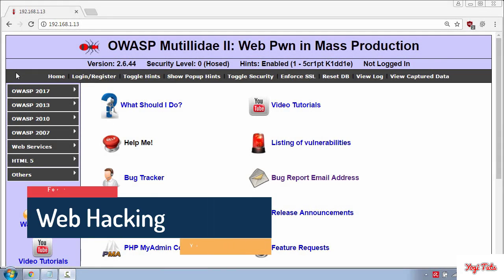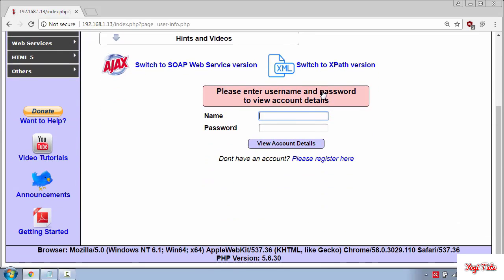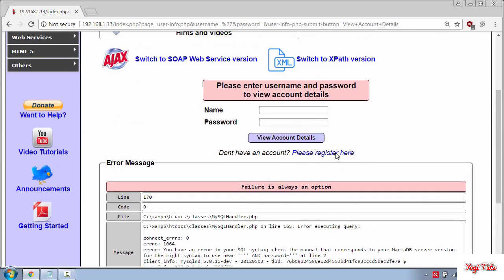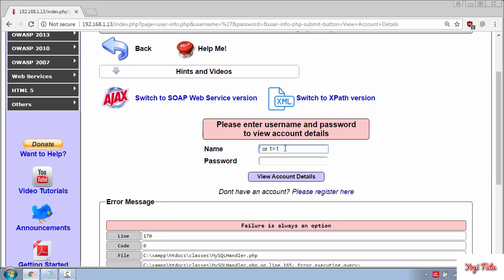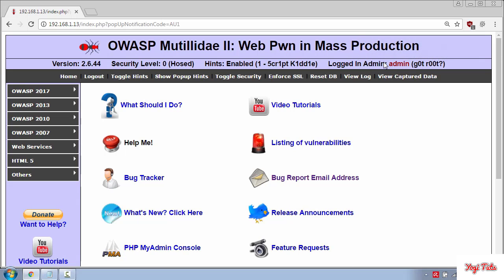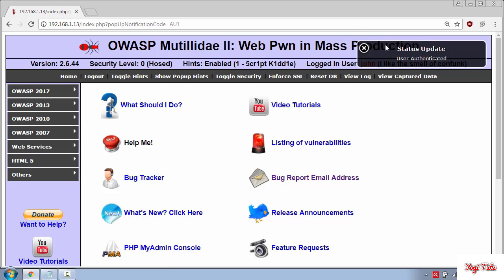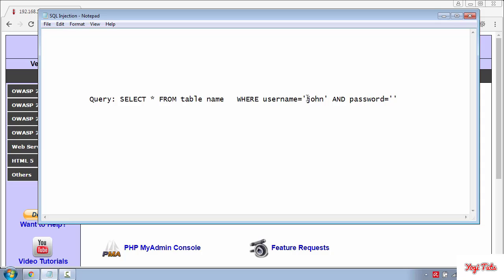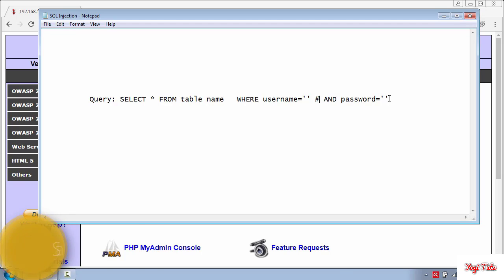Web Hacking Tutorial #6 Understanding How SQL Injection Attacks Work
The Tutorial will introduce the various methods, tools and techniques used by attackers. You will study web application flaws and their exploitation.
No special skills are required as the Tutorial covers everything from the very basics.

This Tutorial covers:
*How the Web Works.
*How to use Vega Web Vulnerability Scanner.
*Understanding SQL Injection Attacks.
*Hacking WordPress with WPscan.
*Cross-Site Scripting & Cross-Site Request Forgery.
*Hook victims using BeEF Framework.
*Gain Full Control over the Target Machine.
*How Phishing Works.

After completing this Tutorial, you will understand major web application flaws and how to exploit a number of dangerous vulnerabilities such as SQL injections, CSRF attacks, XSS vulnerabilities, Phishing, etc.

*who wants to learn about web hacking.
*Web developers and pentesters.

*Desire to learn.
*Understanding of computers.

What am we going to get from this Tutorial?
*Understand How Websites Work.
*Hook victims with BeEF and steal credentials.
*Gain full control over the target machine using BeEF and Weevely.
*How to Hack and Secure a WordPress Website.
*Cross-Site Scripting (XSS).
*Cross-Site Request Forgery (CSRF).
*Intercept and manipulate HTTP communication using Wireshark.
*Discover, fix and exploit SQL injections.